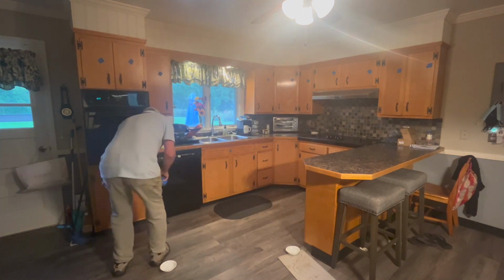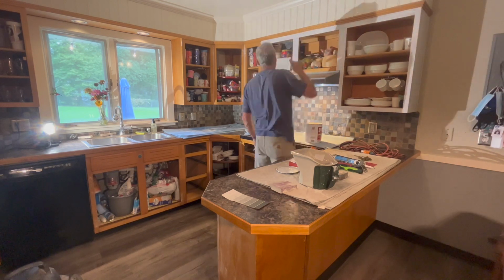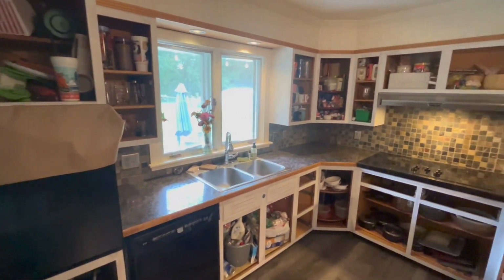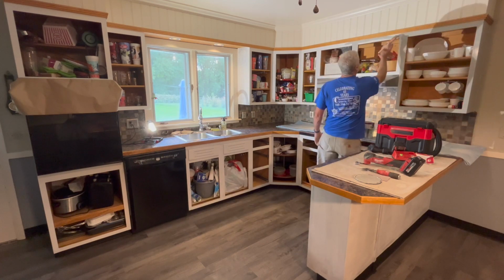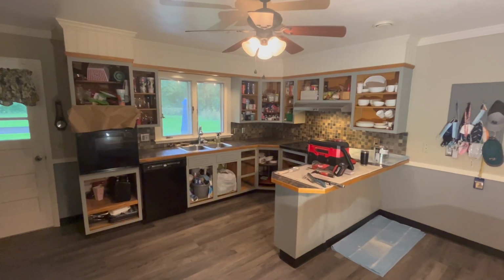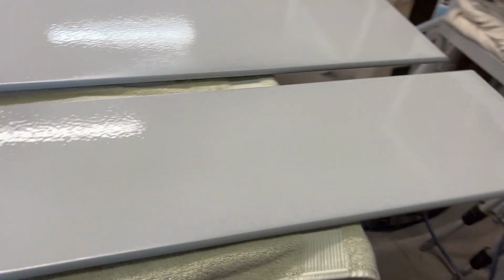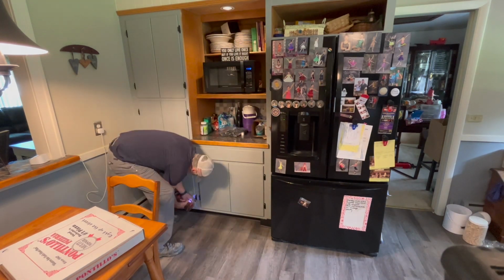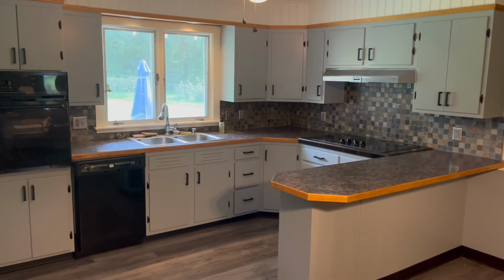How to Paint your KITCHEN CABINETS LIKE A PRO!!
get a factory finish with the right tools, paint, and know-how